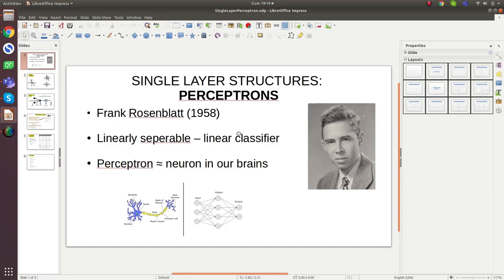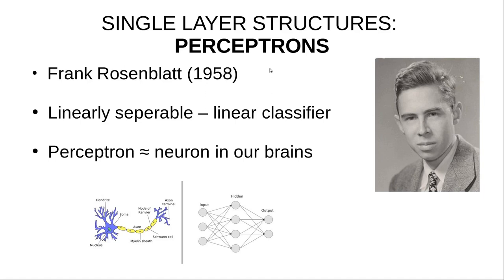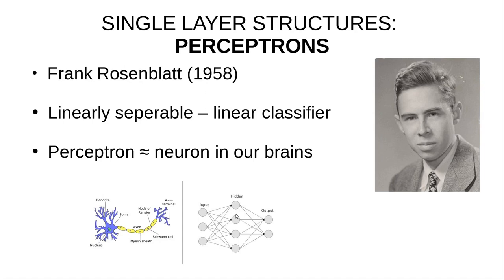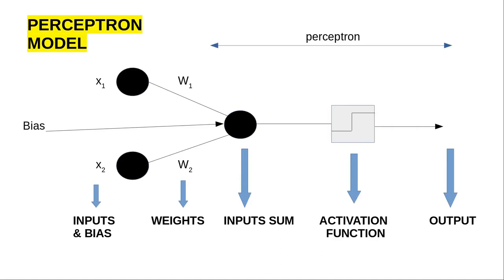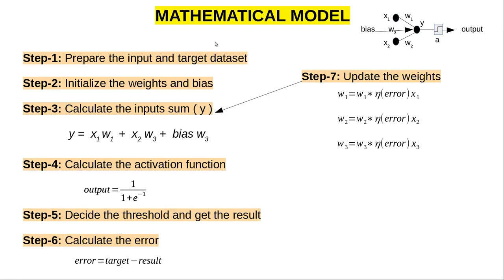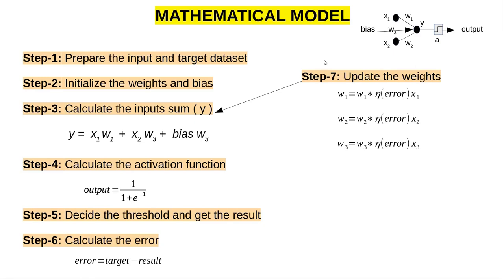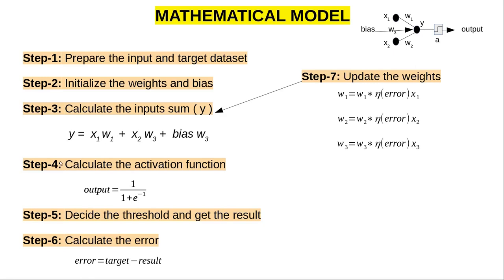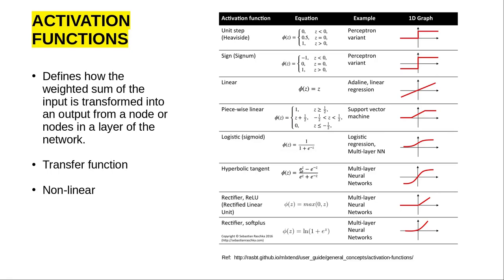NEURAL NETWORKS - 1 | PERCEPTRON INTRODUCTION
In this video, I simply tried to explain what single perceptron is. I will show how to use this model in code in next video. This is a very good point to start to learn artificial intelligence and machine learning. I am going to plan implementing every concept in codes and I will do examples about them.